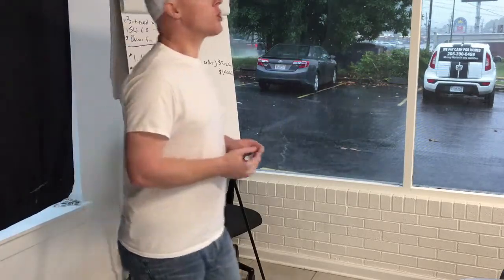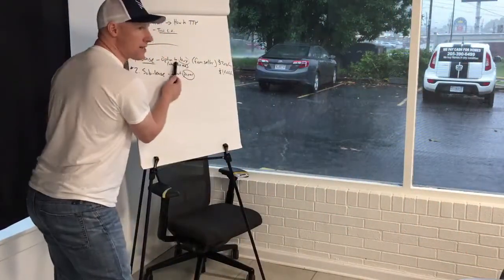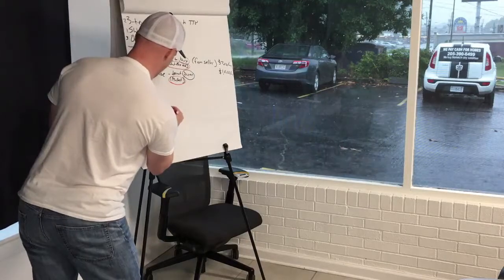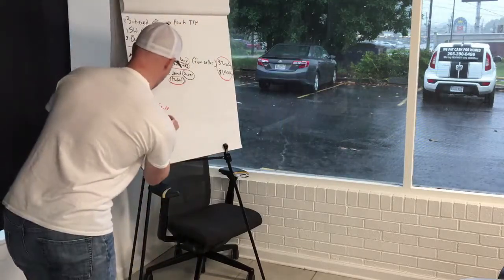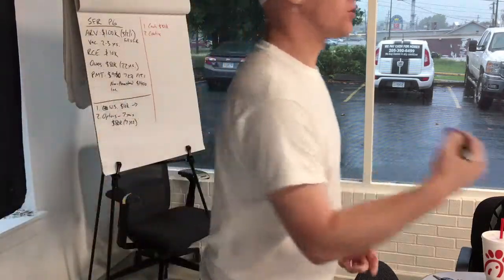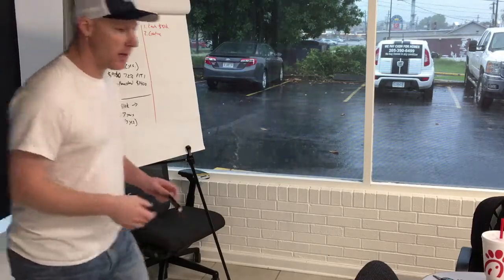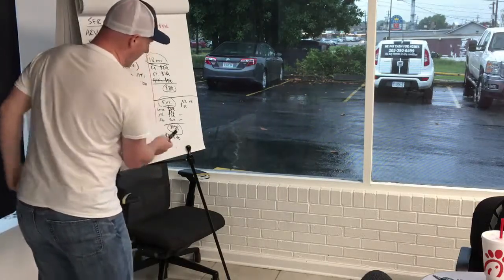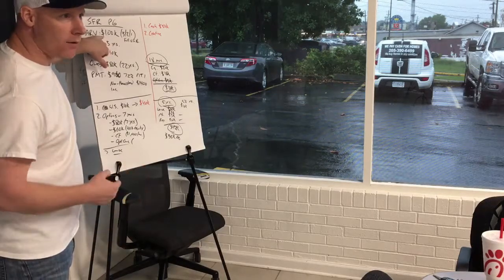Lease Options Presentation at Group Coaching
Given by Brian Trippe, strictly for the use of Flips2Fortune coaching students.